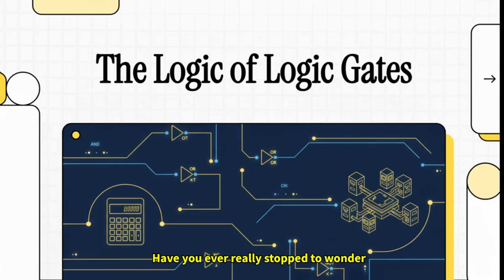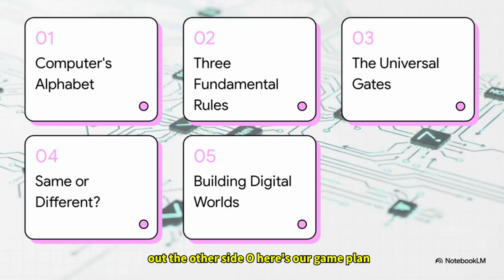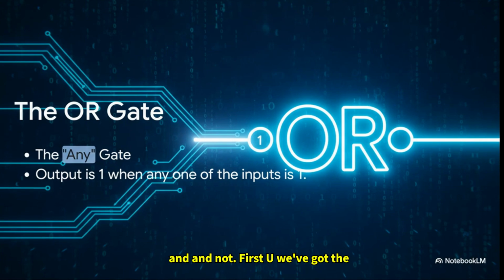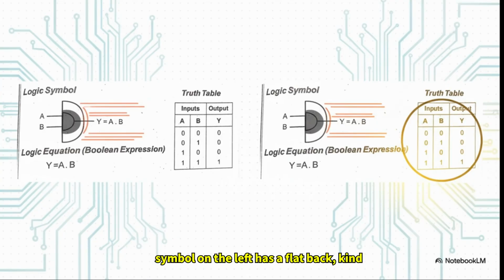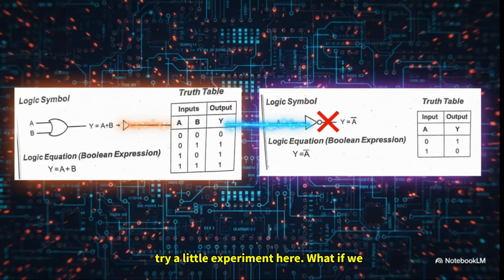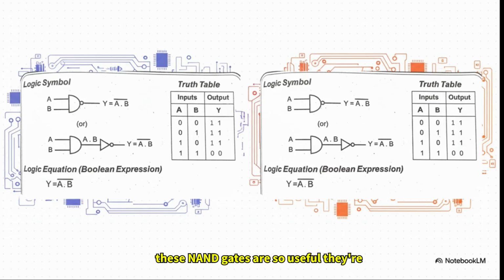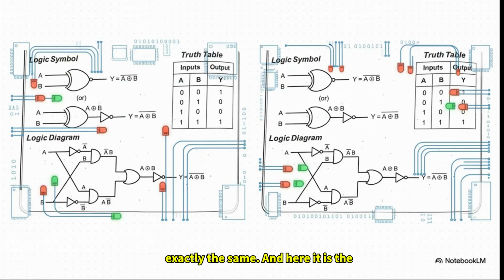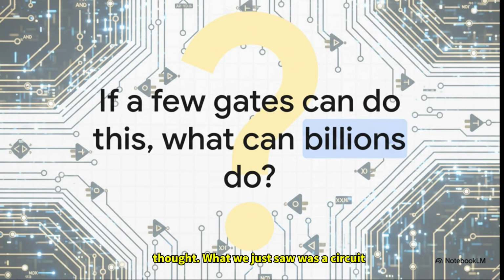LOGIC GATES: Explained - ENGLISH || The logic of logic gates